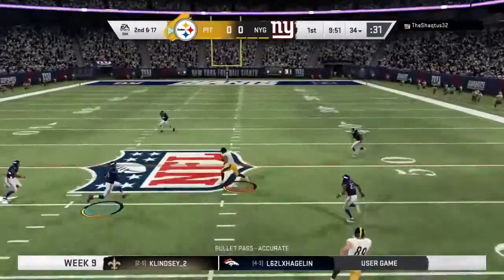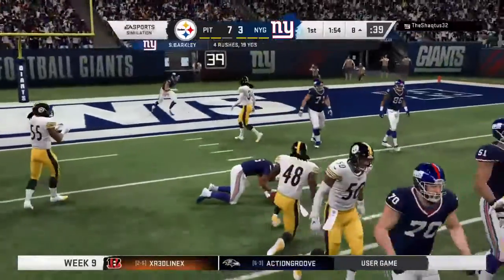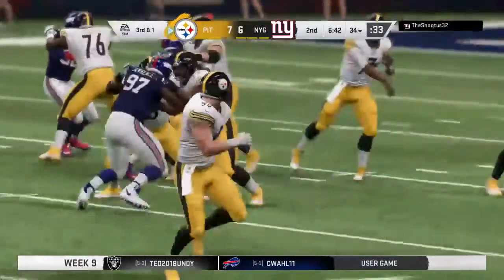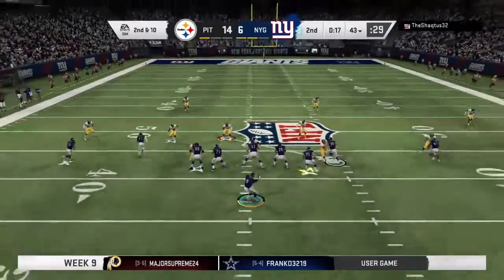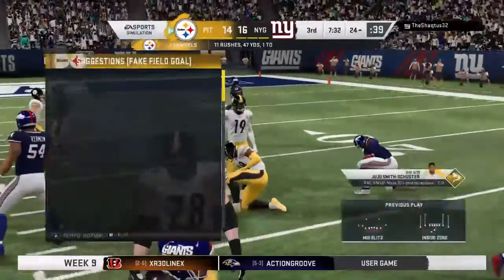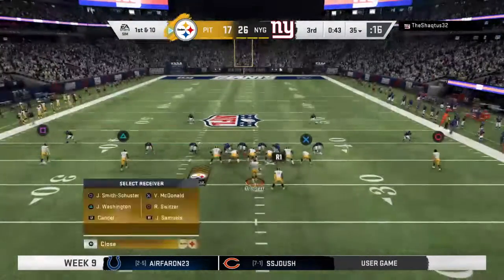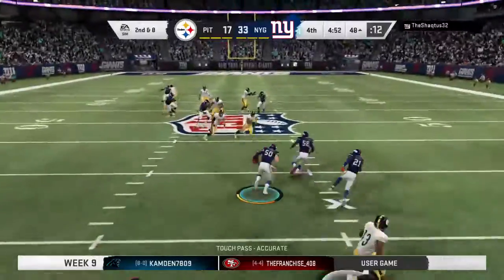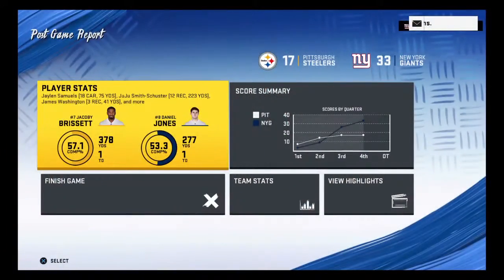AGS vs NYG